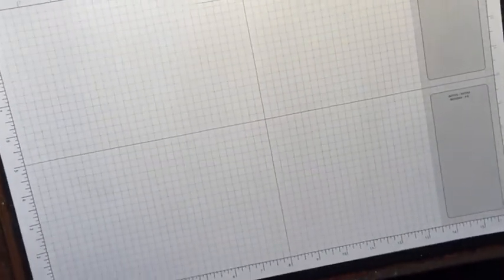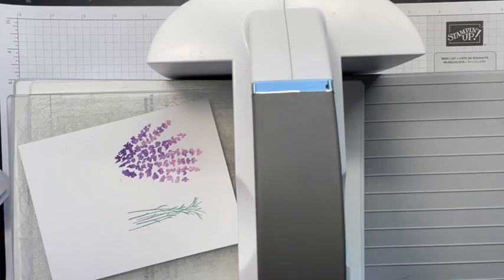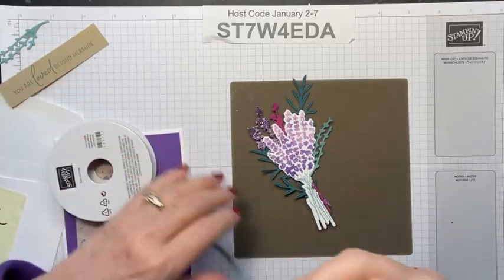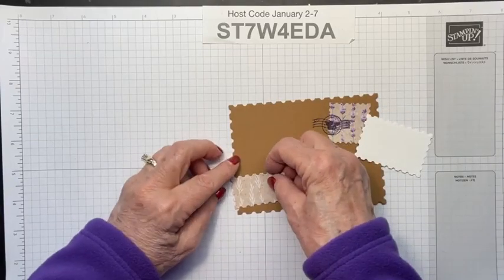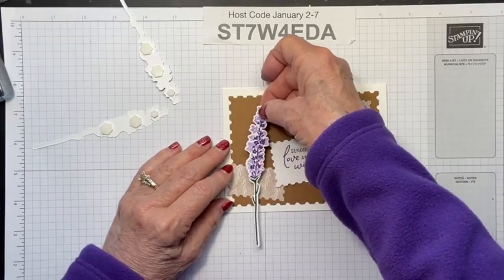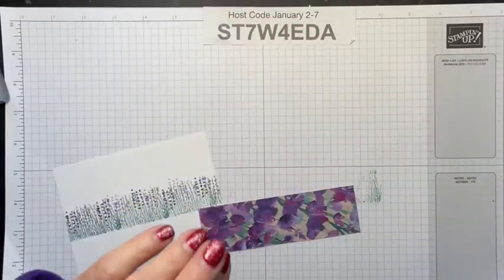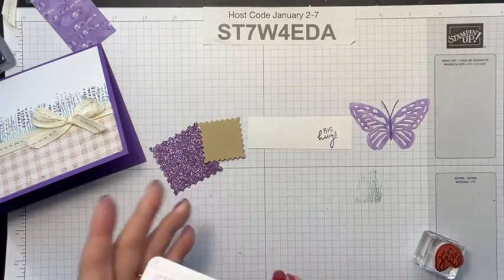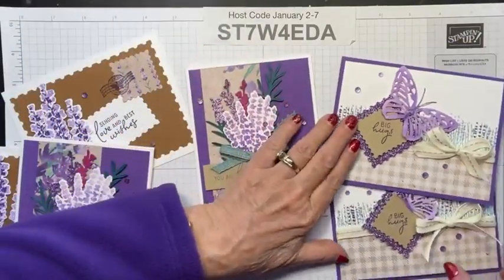Stampin' Up! Perennial Lavender Tips & Tricks with with these stamps and dies!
Stampin' Up!'s Perennial Lavender is a gorgeous suite of stamps, dies and Designer Paper! I have some tips and tricks to help you create with the stamps and dies. You can get the supplies for these cards (2 each of 3 designs) free for your order of $40+If using the Host Code ST7W4EDA, January2-7,  2024.  you enjoyed the video, I invite you to subscribe to my channel!

Join my creative community on Facebook: Create with Joey Stampers Group